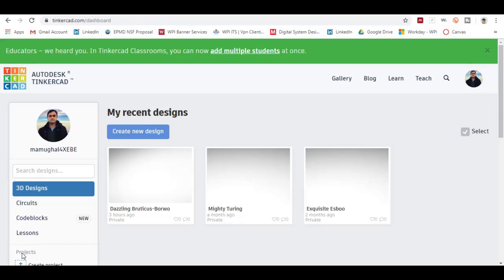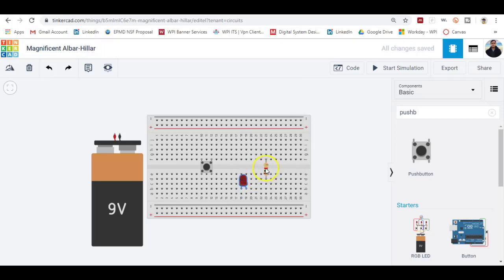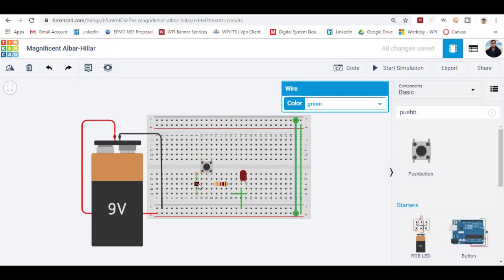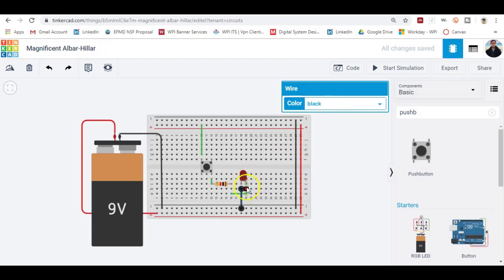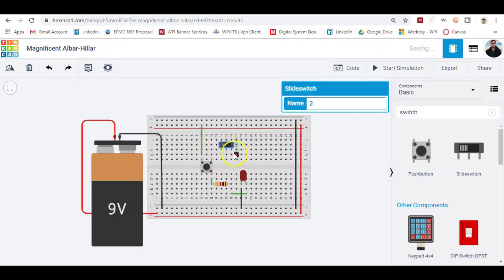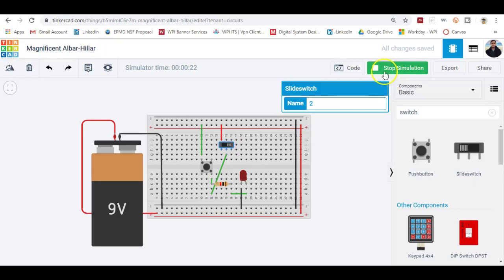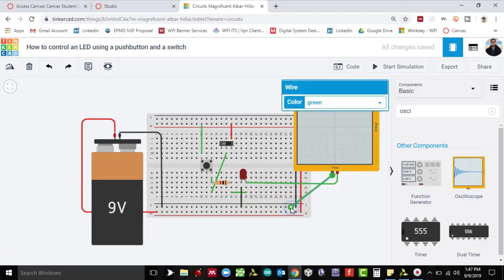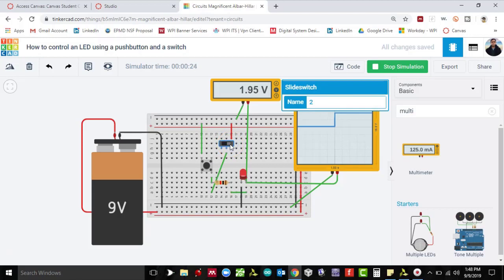#3 Simulating a Pushbutton and a Switch to Control an LED | Autodesk's TinkerCAD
Autodesk's Tinkercad is one of the most popular classroom tools for creating simple designs from scratch, quickly modifying existing designs.
Learn how to control and LED using a Pushbhutton and a Switch.

        -  Animation : Piyush Prasoon